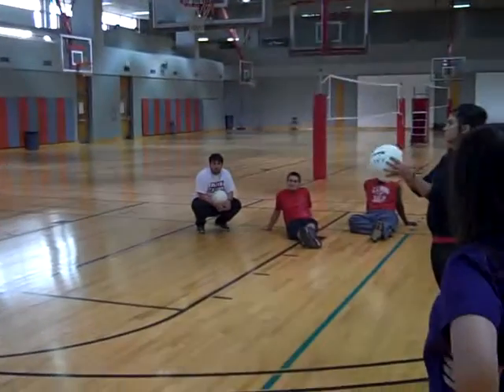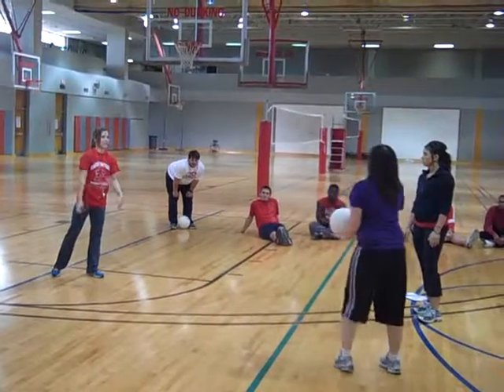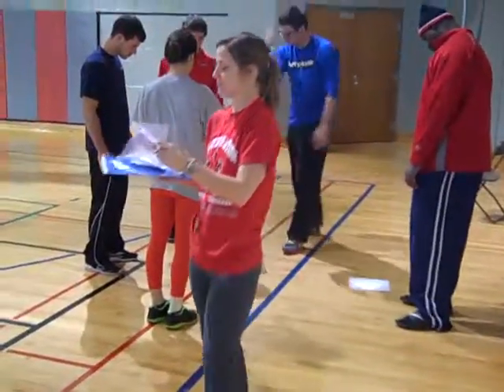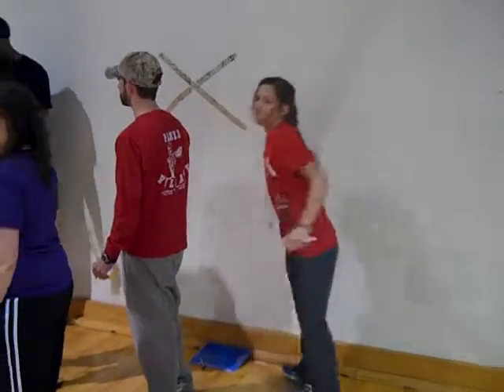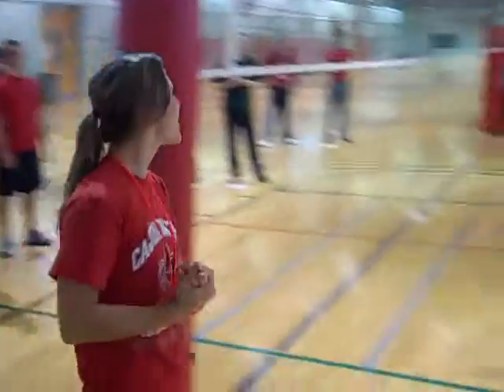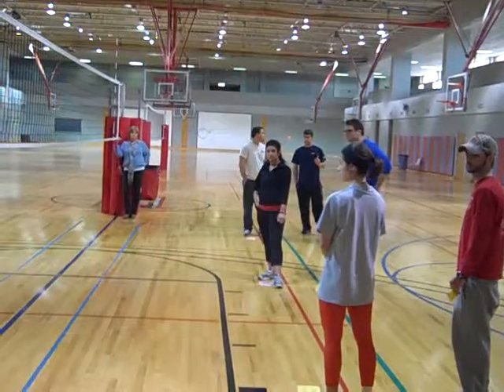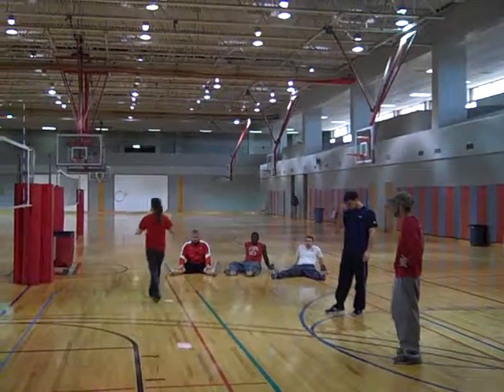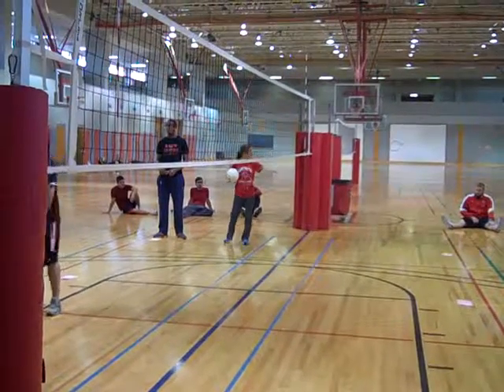Volleyball Day 4 Bump, Set & Spike (putting it together)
Volleyball by Destiny
High School Physical Education
Peer Teaching